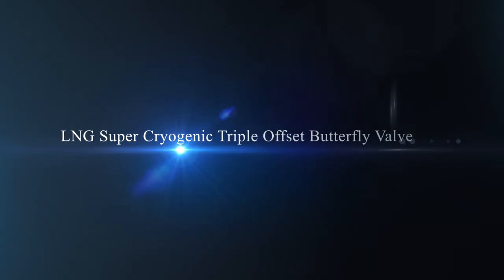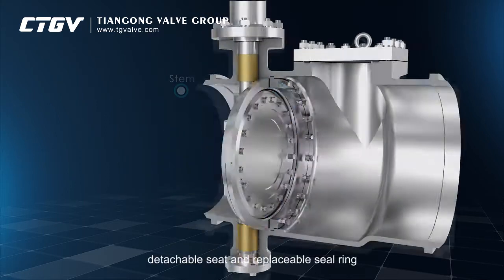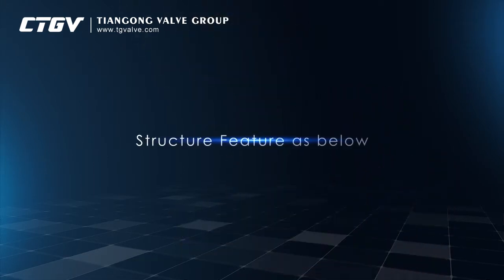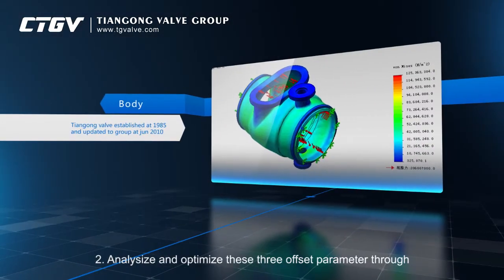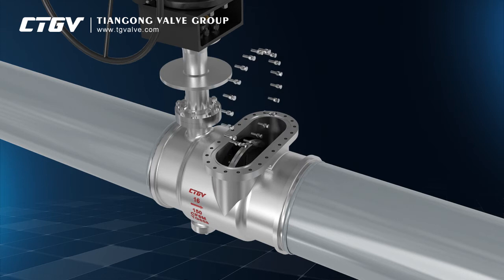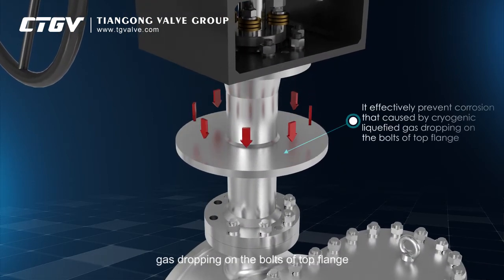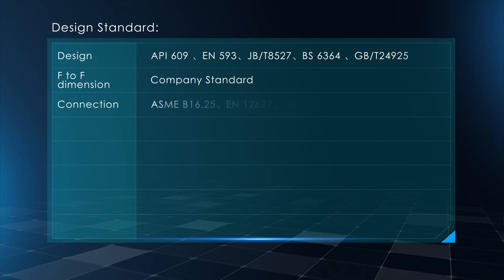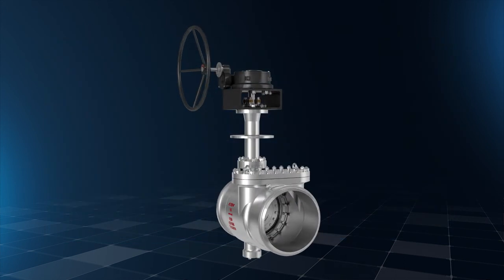Cryogenic Butterfly Valve